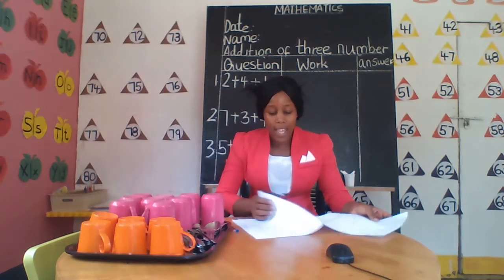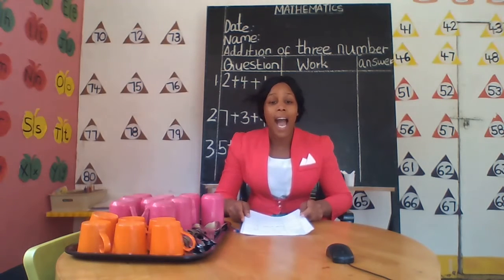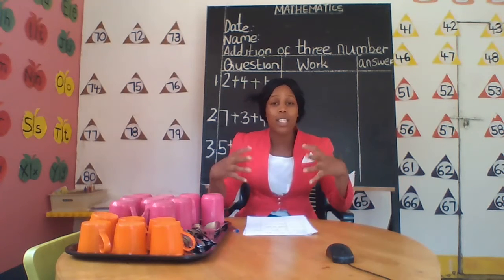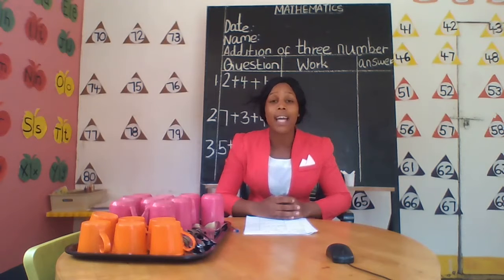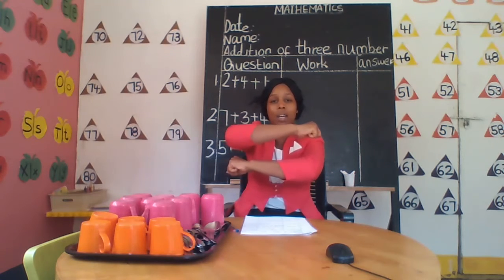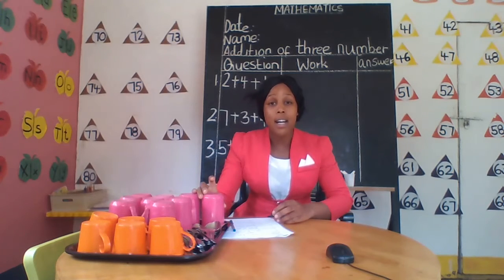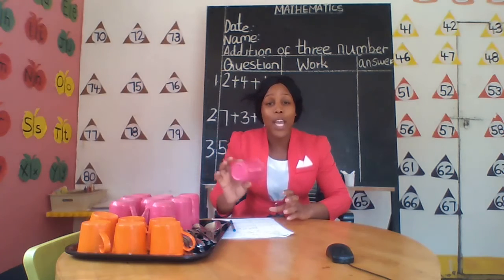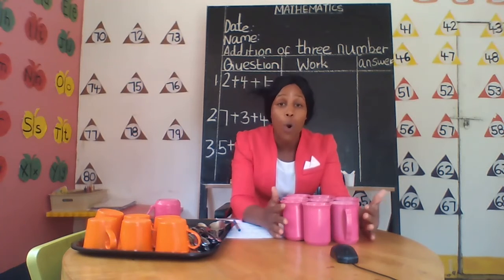Addition of three numbers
Student introduced to addition concept